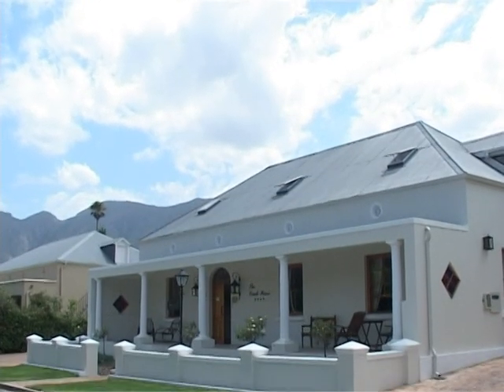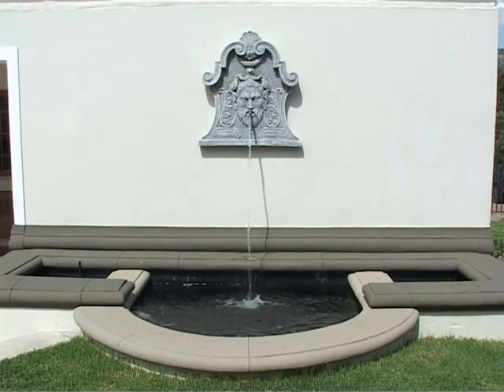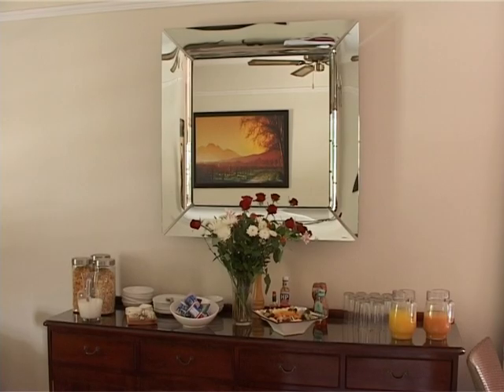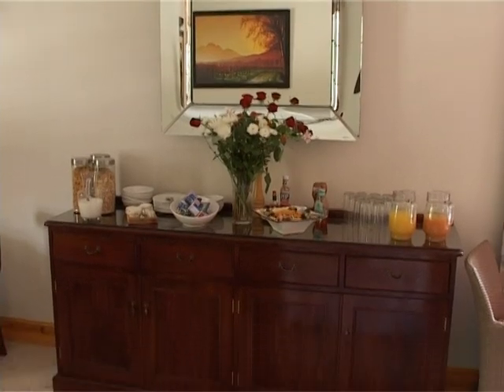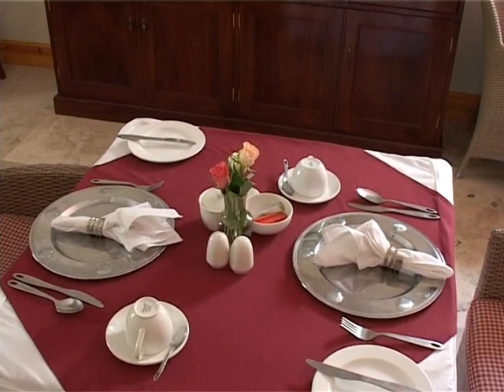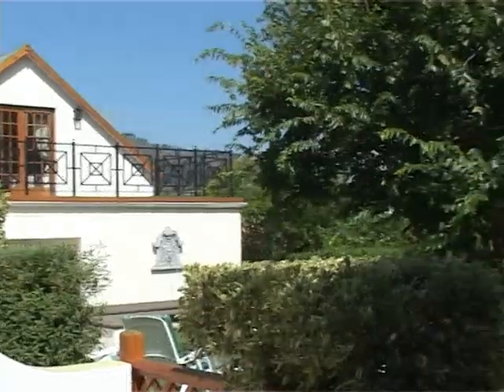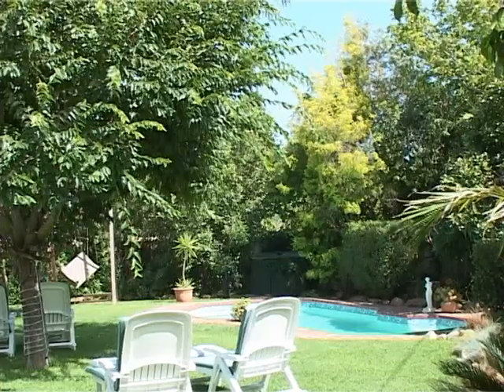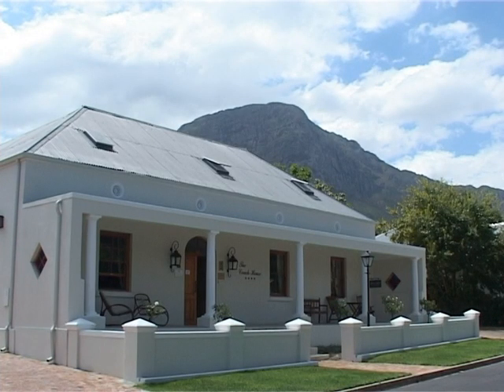The Coach House Franschhoek Bed and Breakfast Guest House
We Are situated in a quiet street in the lovely village of Franschhoek, a stroll away from it's famous restaurants and shops, and 50 metres from the Huguenot Monument and Museum